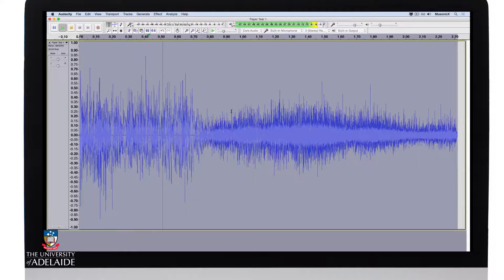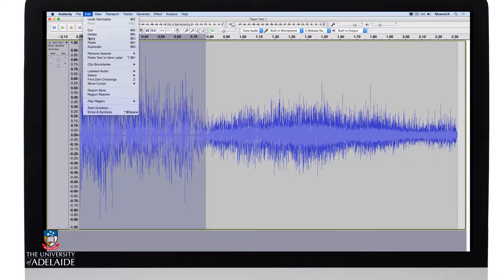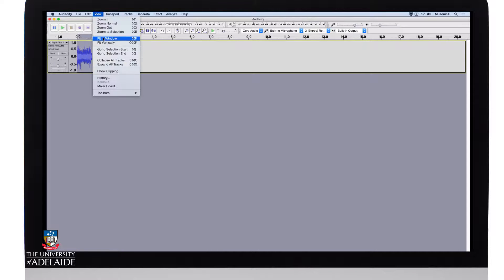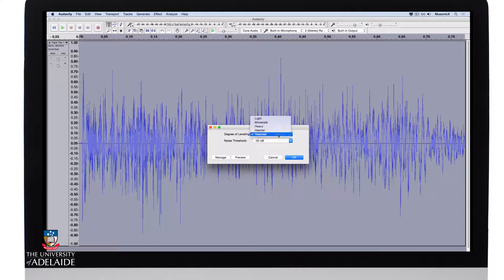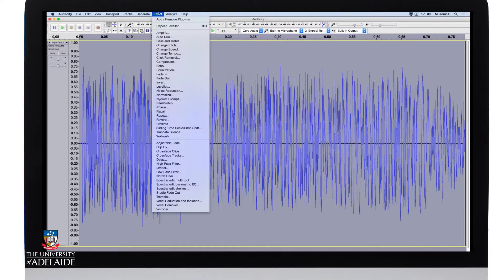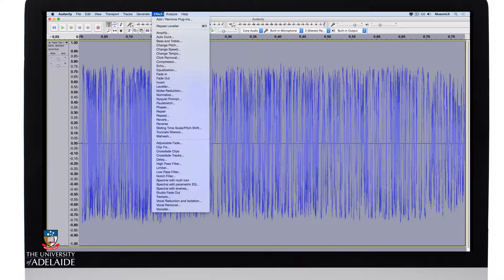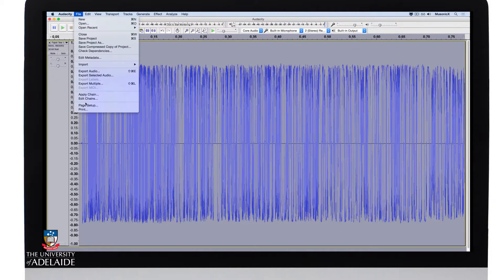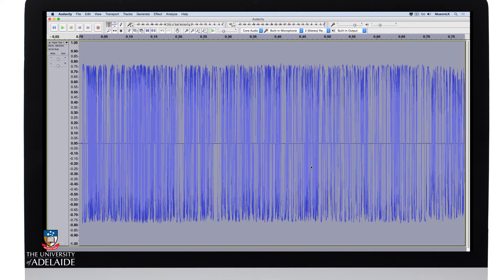Distortion Using Audacity